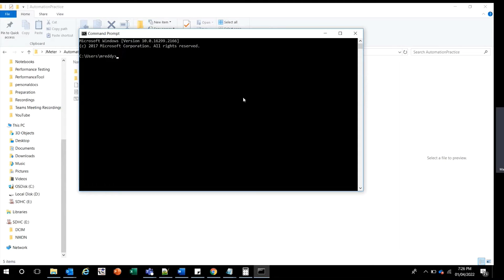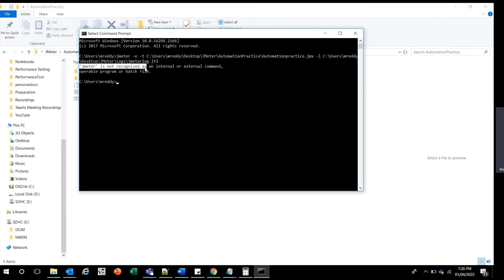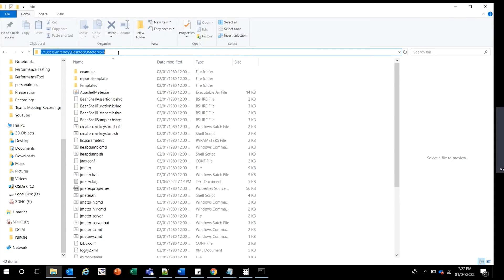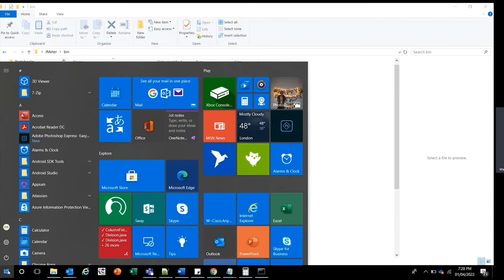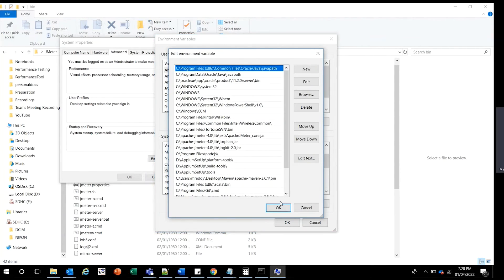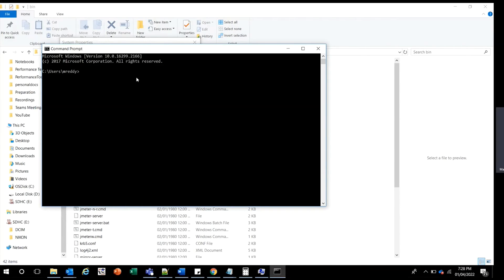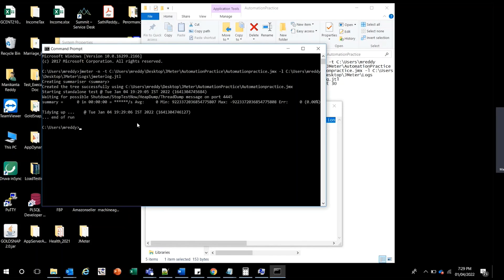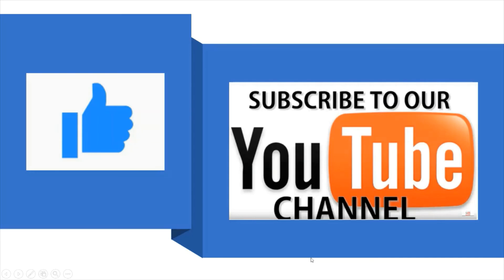How to Resolve jmeter is not recognized as an internal or external command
In this video, we are going to discuss about "How to Resolve  jmeter is not recognized as an internal or external command"